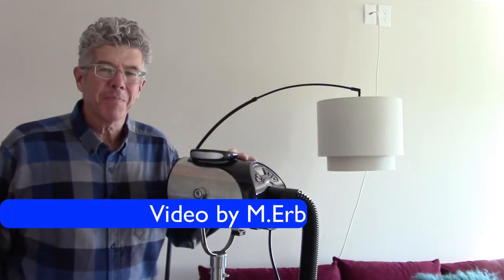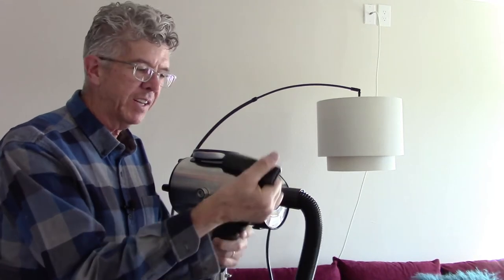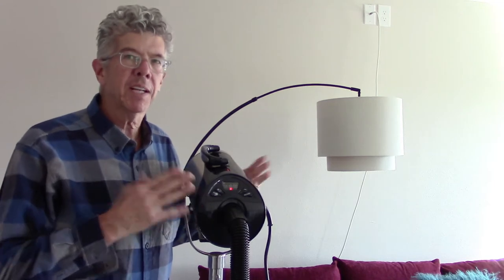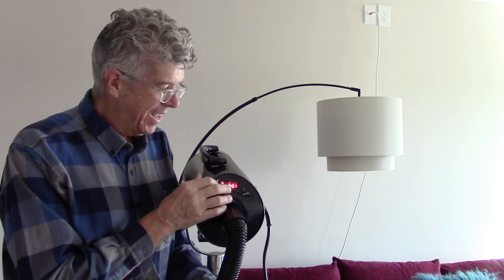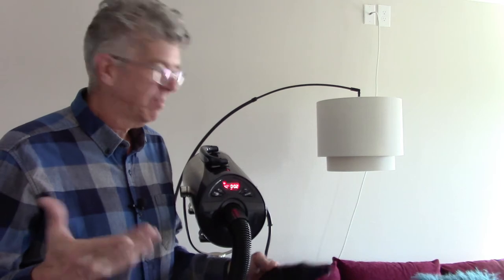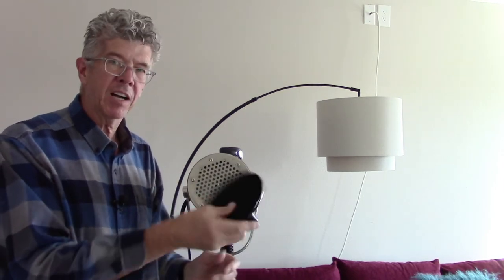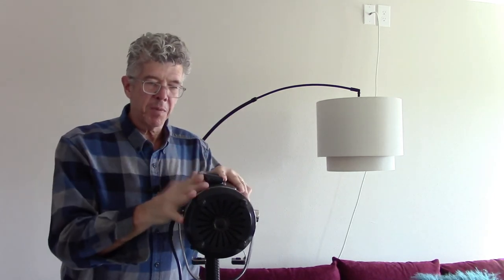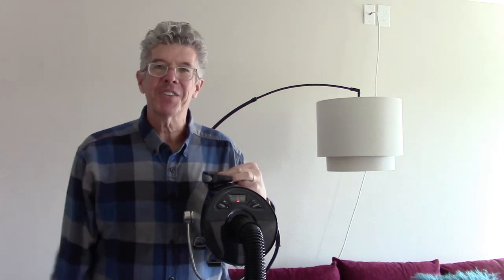Review: Petacare Rolling Stand Pet Dryer 2400W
Quirky operation but powerful and high volume air delivery. Multiple heat settings. Solidly built.